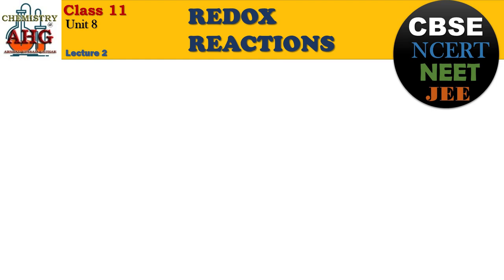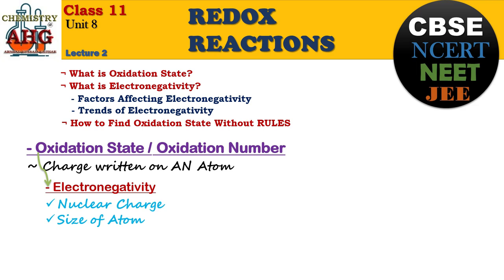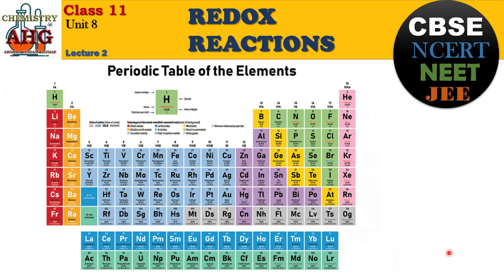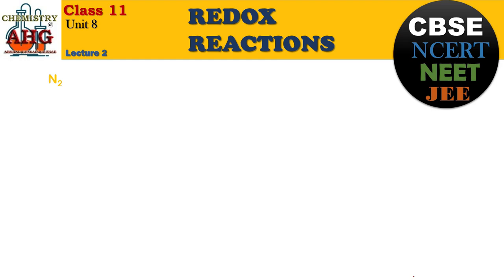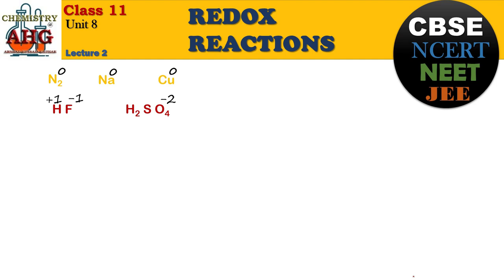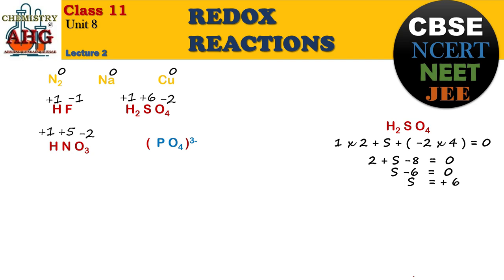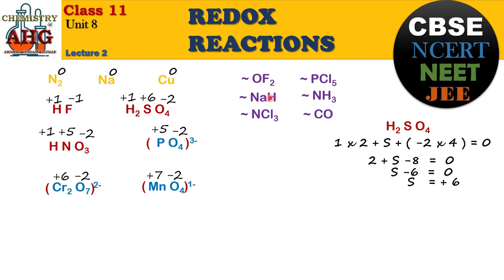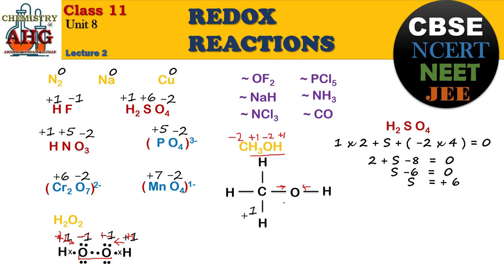Class11 Chemistry||Lecture2 Topic How to Find Oxidation State Without Rules||Chapter Redox Reactions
What is Oxidation State?
Conceptually, the oxidation state, which may be positive, negative or zero, is the hypothetical charge that an atom would have if all bonds to atoms of different elements were 100% ionic, with no covalent component.
What is Electronegativity?
Electronegativity is a measure of the tendency of an atom to attract a bonding pair of electrons. The Pauling scale is the most commonly used. Fluorine (the most electronegative element) is assigned a value of 4.0, and values range down to cesium and francium which are the least electronegative at 0.7.
Factors Affecting Electronegativity
Electronegativity, symbol χ, is a concept that describes the tendency of an atom to attract a shared pair of electrons towards itself. An atom's electronegativity is affected by both its atomic number and the distance at which its valence electrons reside from the charged nucleus.
Trends of Electronegativity in the Periodic Table
Electronegativity is a measure of the ability of an atom to attract the electrons when the atom is part of a compound. Electronegativity values generally increase from left to right across the periodic table. Electronegativities generally decrease from top to bottom of a group.
How to Find Oxidation State Without Rules
According to CBSE, NCERT, NEET & JEE